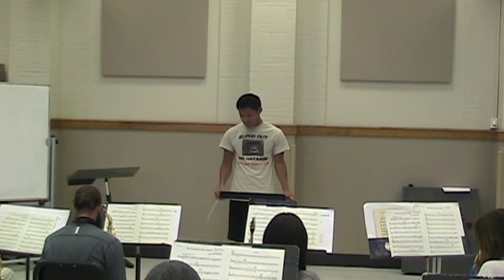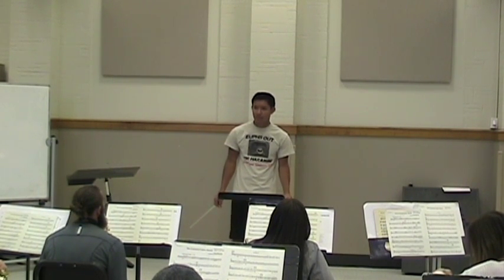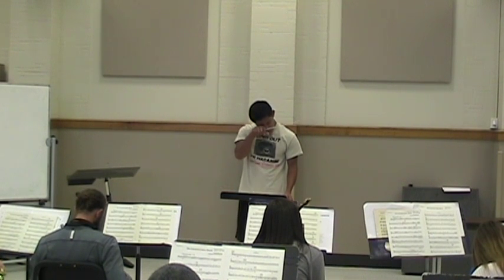Aaron V Sousa PR